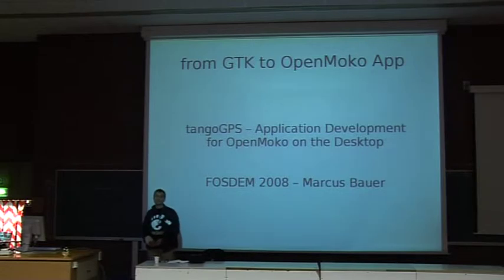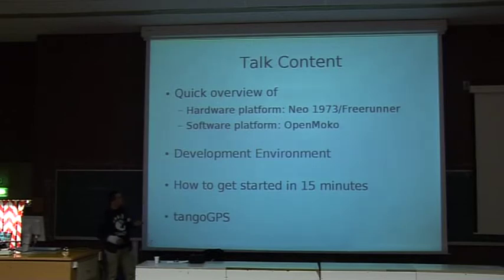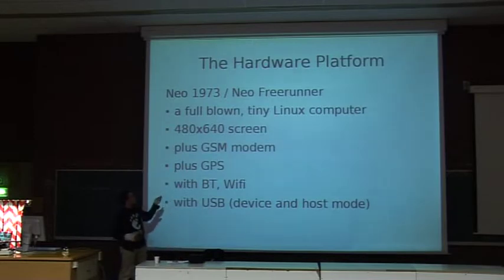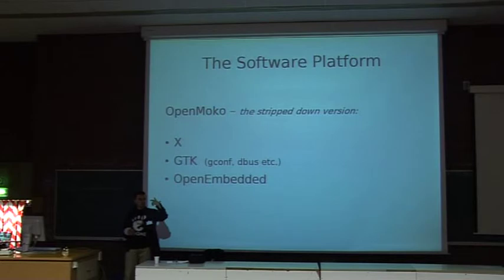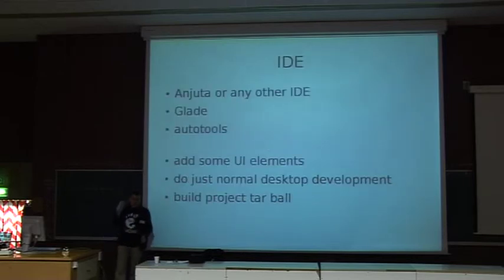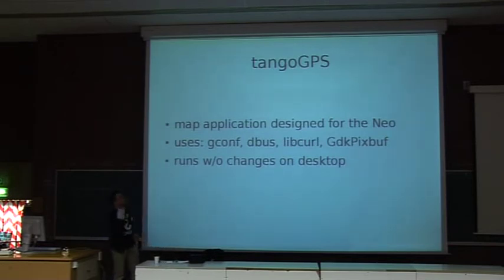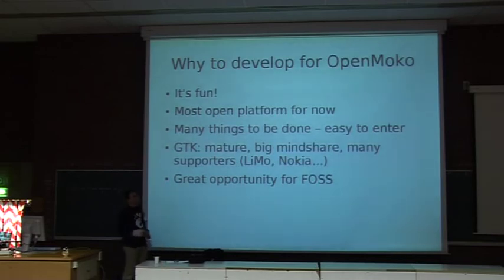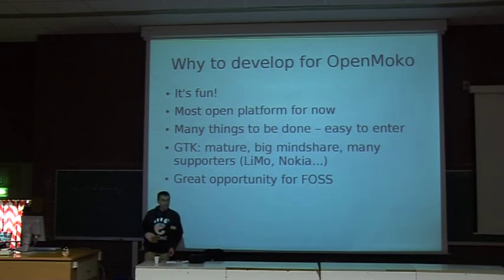FOSDEM 2008 tangogps